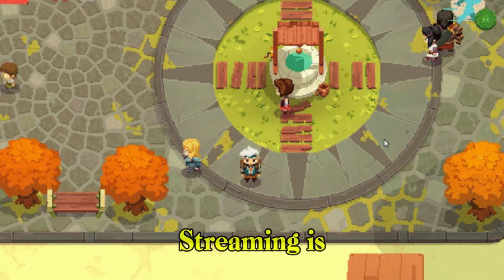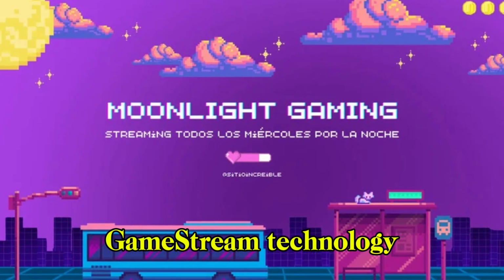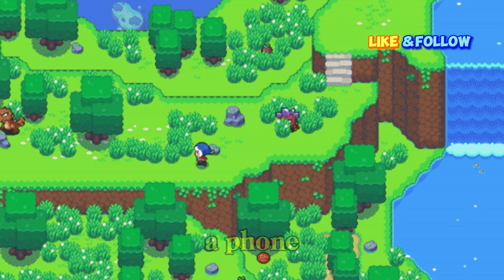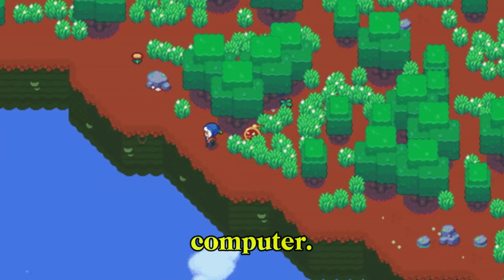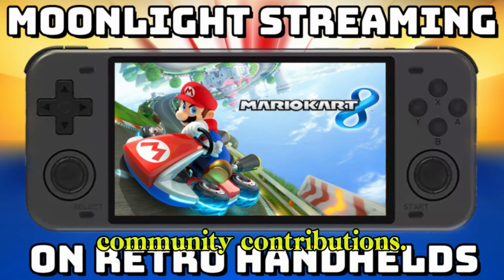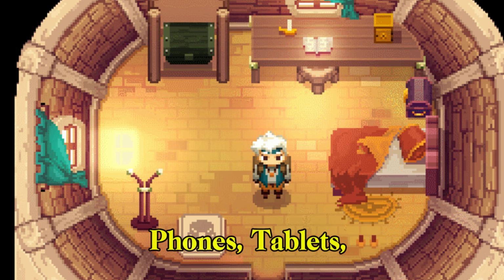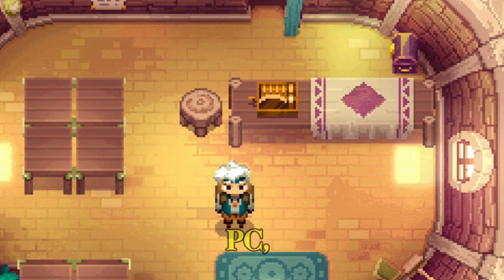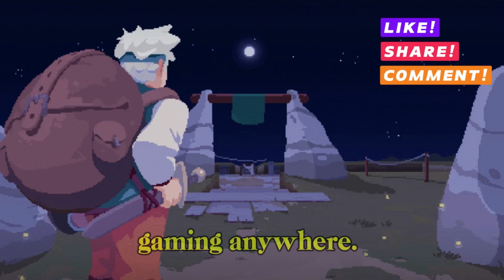Stream Games to your Steam Deck with Moonlight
Moonlight Game Streaming is an open-source game-streaming app that lets you stream PC games from a computer with NVIDIA GameStream technology to another device, such as a phone, tablet, TV, laptop, or another computer. Free and fully open-source, allowing deep customization, plugins, and community contributions.

Moonlight lets you play your PC games on Phones, Tablets, Laptops, Smart TVs, Raspberry Pi, another PC, and ChromeOS devices. You can enjoy high-quality gaming anywhere. Moonlight uses NVIDIA’s GameStream technology to deliver very fast, low-delay gameplay, suitable even for fast-paced games like shooters or racing games.

Moonlight delivers some of the fastest, most responsive remote gameplay, excellent for action, racing, and competitive games. All data is encrypted using industry-standard security, keeping your connection safe while gaming remotely. You can select which monitor or window to stream if you have multiple displays.

You can read the article about: Moonlight Game Streaming: Play Your PC Games Remotely

You can read the article about: Minecraft features, advantages and disadvantages

You can read the article about Eilik Robot structure, features, use, advantages & disadvantages

You can read the article about Trending topics about Eilik robots in Education, Healthcare, Customer Service and Workplace

You can read the article about: Eilik DQ robots review, advantages, disadvantages and specifications

You can read this article about Vector robot review, advantages, disadvantages & specifications

You can read this article about Emo robot review, advantages, disadvantages, features and what can Emo do?

You can read the article about Ameca robot review, features, advantages, disadvantages and What can Ameca Do?

You can read the article about Sophia robot review, features, use, advantages & disadvantages

You can read the article on the website about: Humanoid robots uses, types, risks, advantages, and disadvantages

You can read the article on the website about: Robot teachers uses, types, advantages and disadvantages

You can read the article on the website about: Educational robotics, Robot teachers, Social robots review, features advantages & drawbacks

You can read the article on the website about: Advantages and disadvantages of using robots in our life